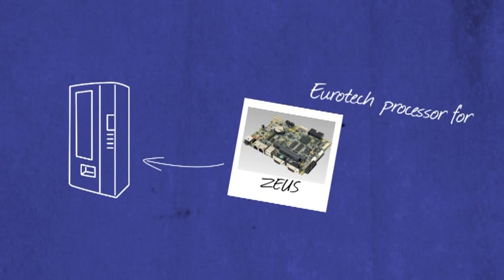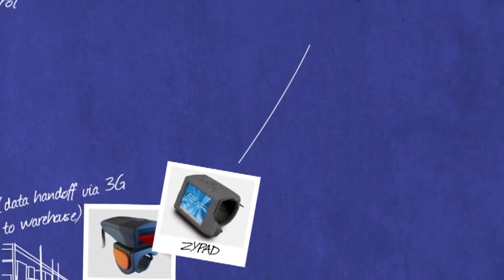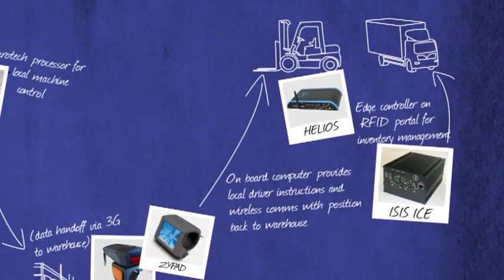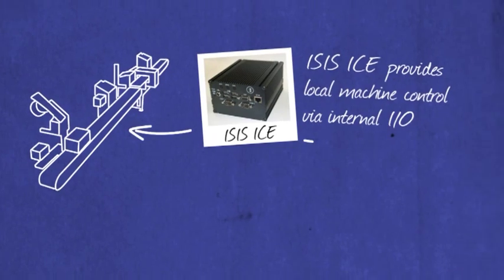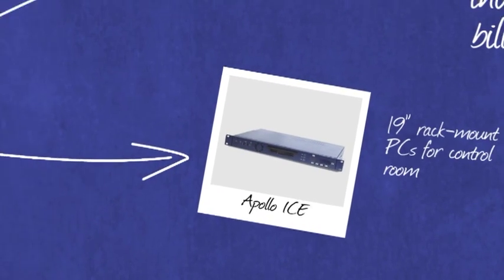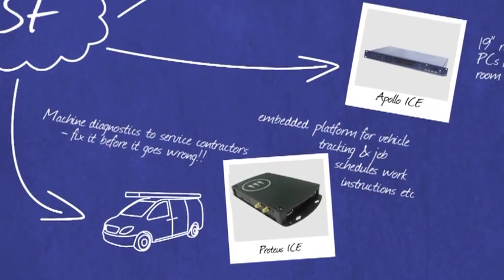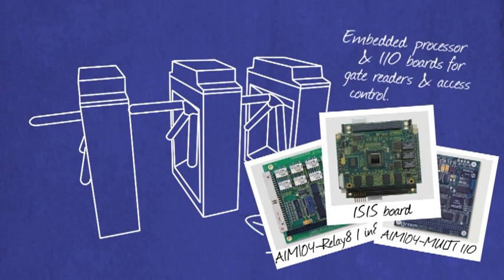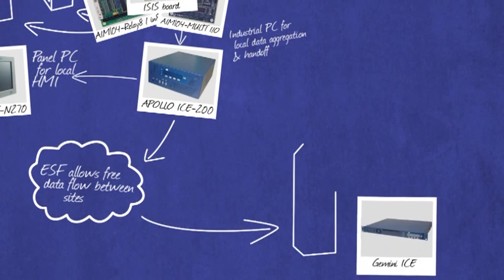Eurotech solutions for industrial market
Eurotech introduces its embedded solutions - mobile computers, panel PCs, single board computers, wearable computers -  for industrial and commercial applications as machine control, automatic inventory, diagnostic, data capture and delivery or access control.